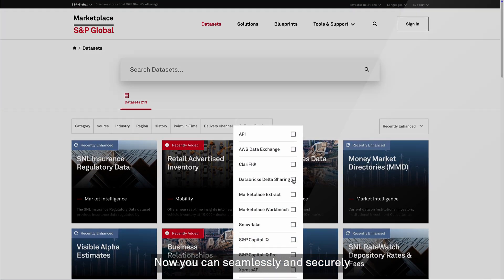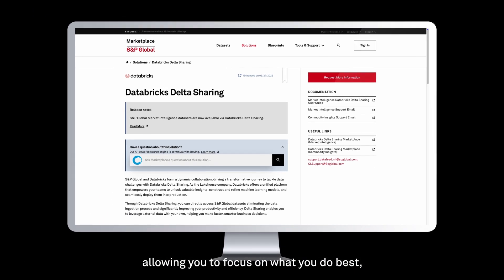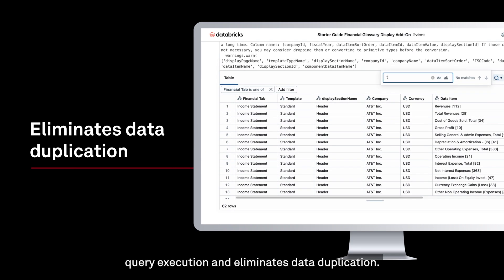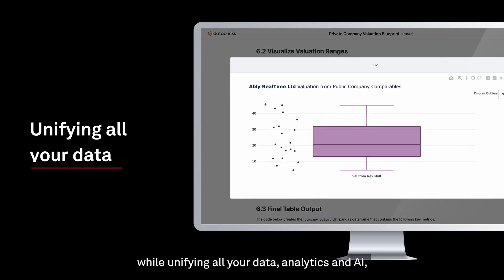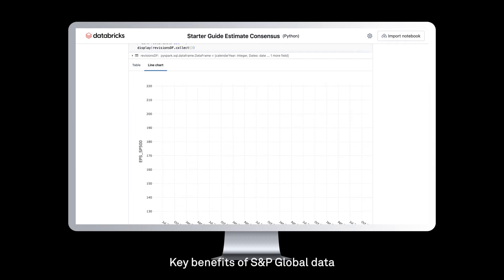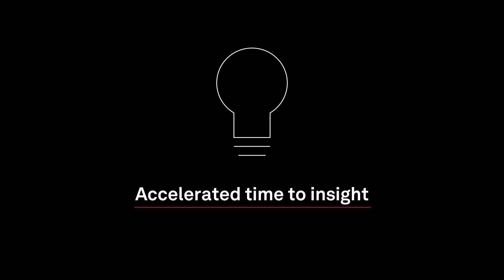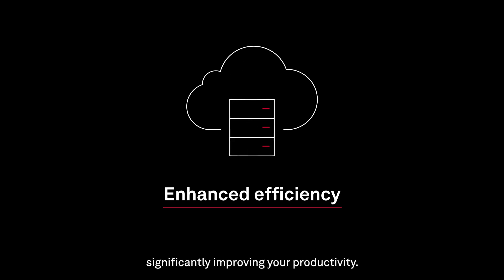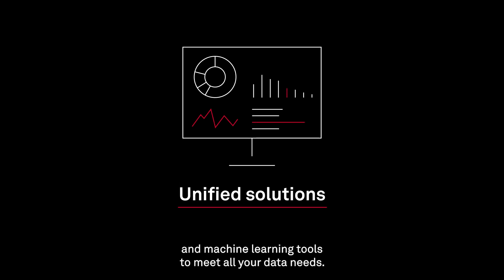S&P Global Data via Delta Sharing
Access trusted S&P Global data natively delivered into your Databricks environment to unlock powerful insight.